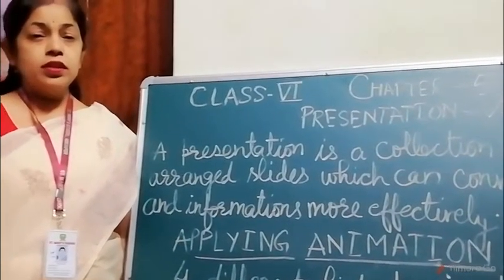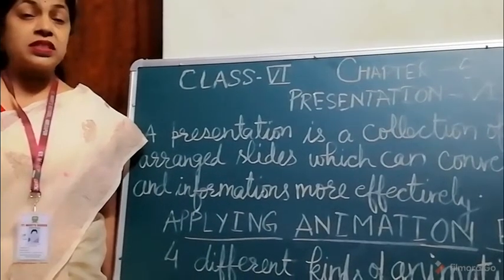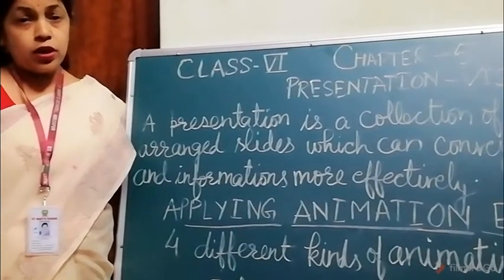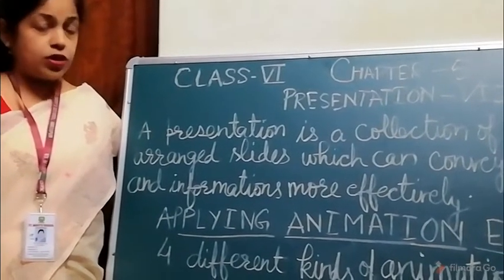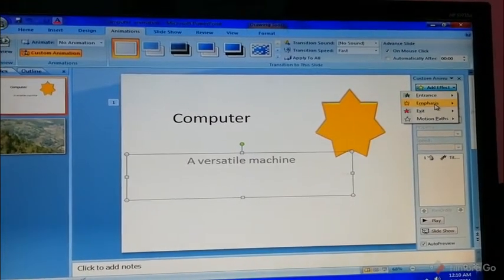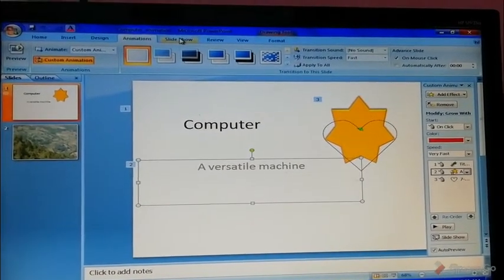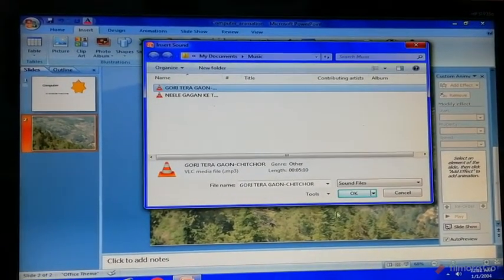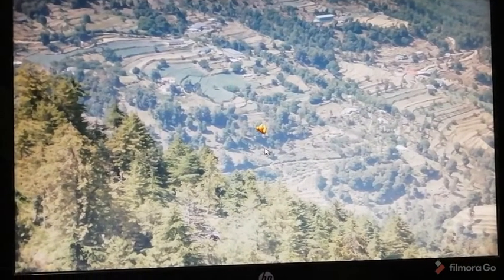VI Computer Part 19